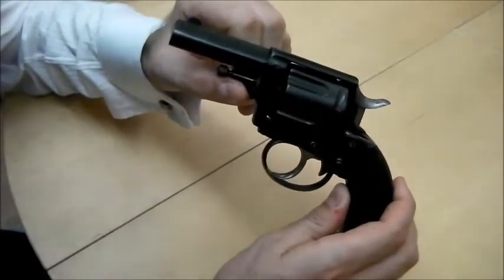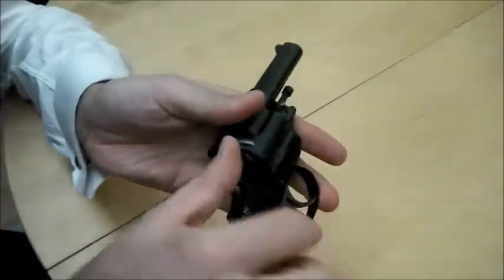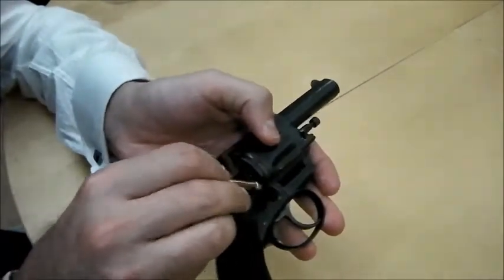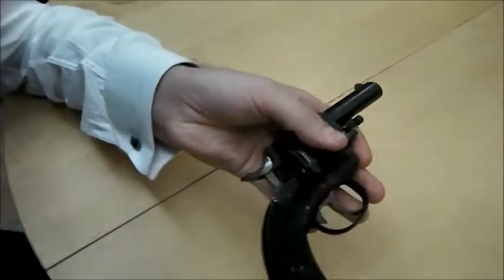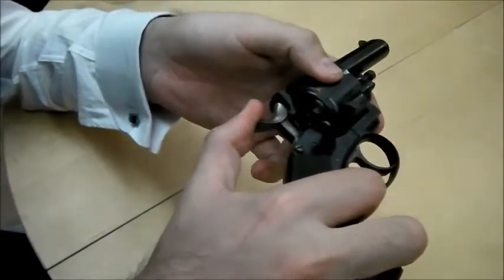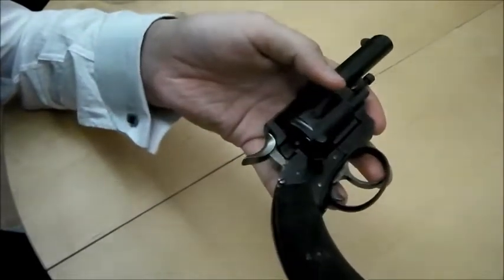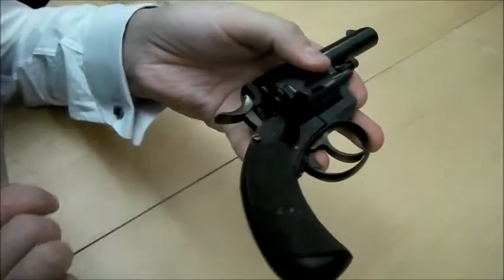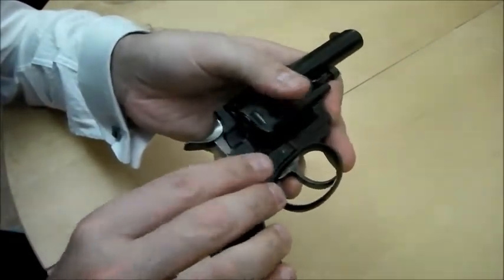Belgian Bulldog teaser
A teaser for the upcoming work in progress on a Belgian Bulldog revolver made more than 100 years ago for an upright Swiss gentleman to have in his pocket.